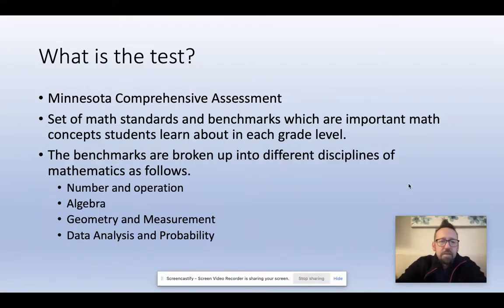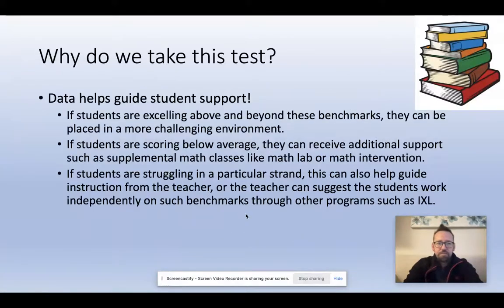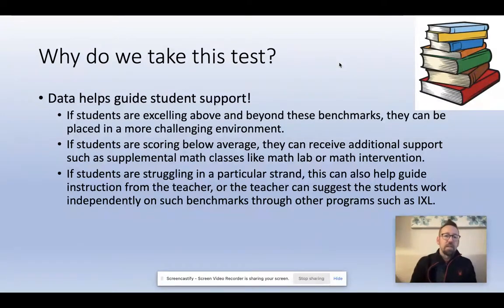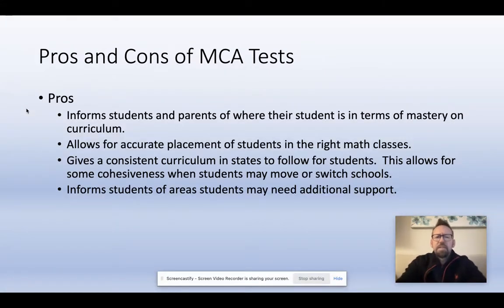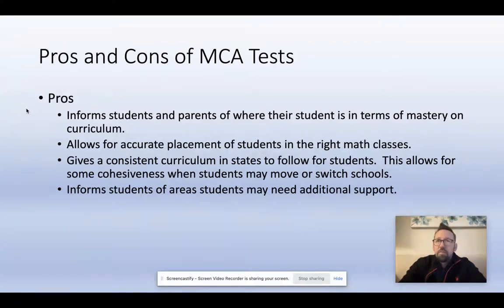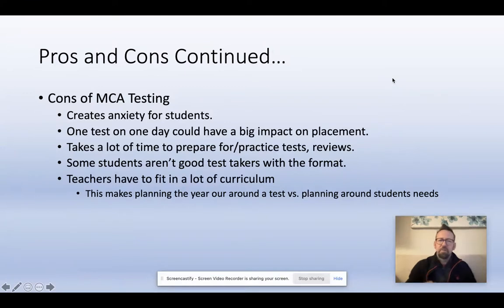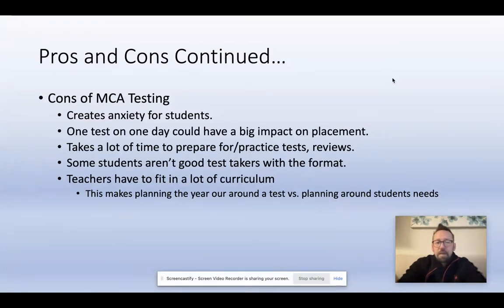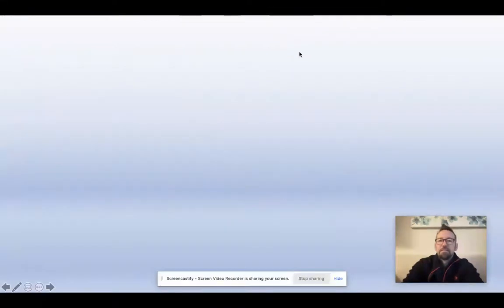MCA Tests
MCA Testing